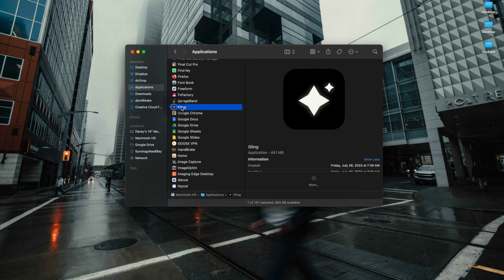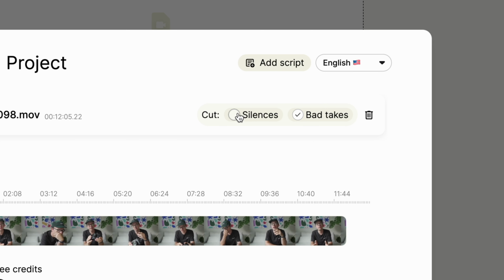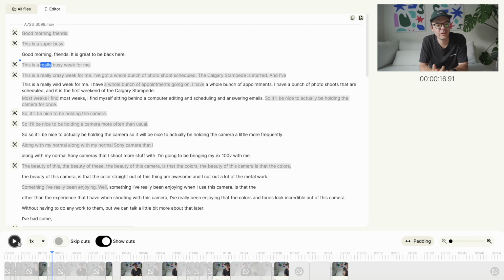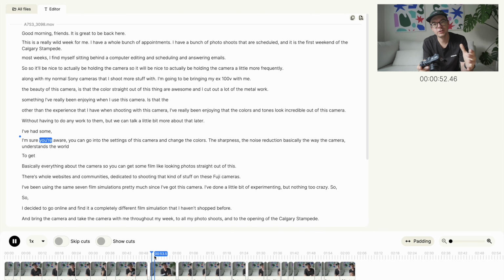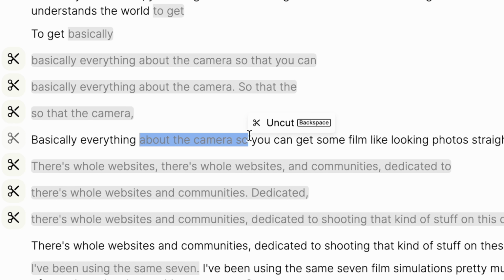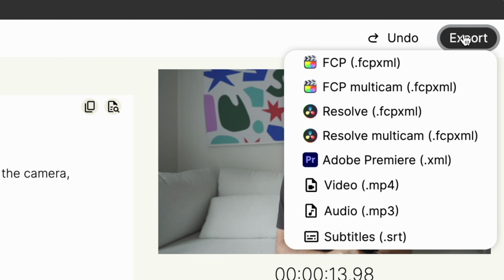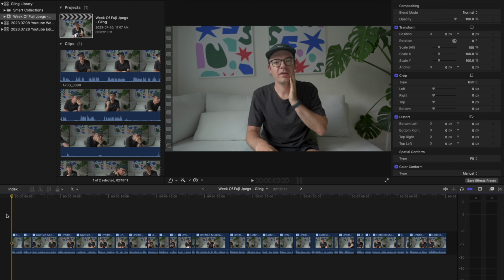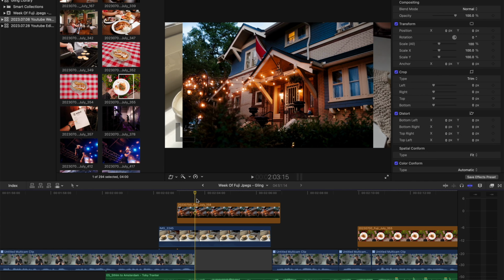The App that Stole My Job and Changed Everything… For The Better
Gling has sped up my video editing unlike any other app. I use it to edit all my video sin Final Cut Pro X, but it also works for Divinci Resolve and  Adobe Premiere Pro. It gives me more time to do the things I love!

My Favourite Camera - Fuji 100V (Amazon)

Want to support me so I can continue making videos?